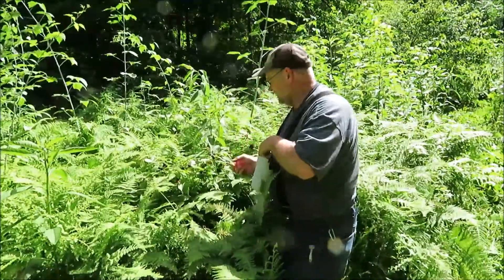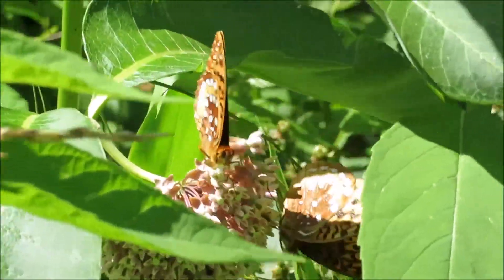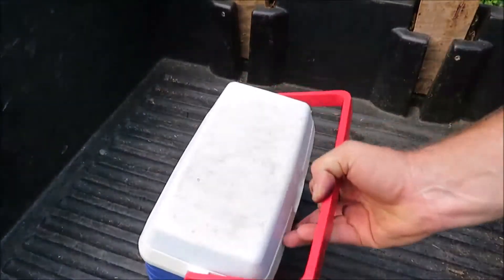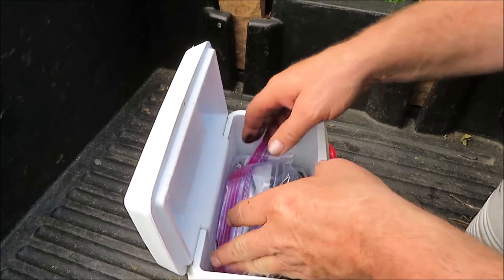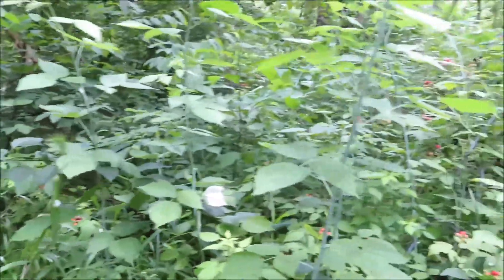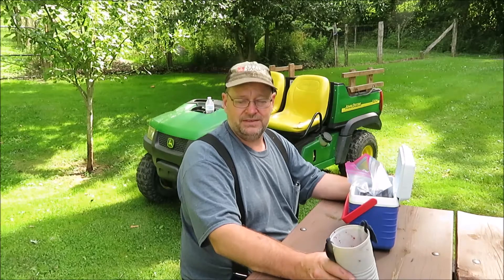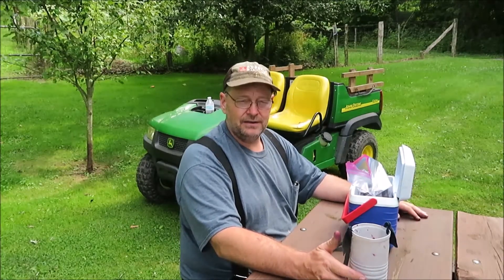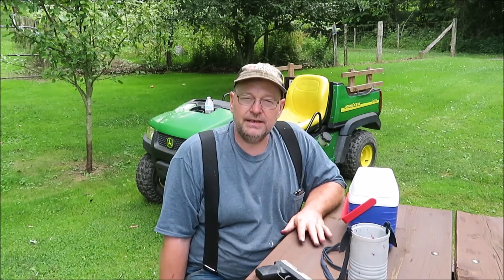wild black raspberry picking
In this video we will go out and pick some black raspberries.

Coleman FlipLid Personal Cooler, 5 Quarts